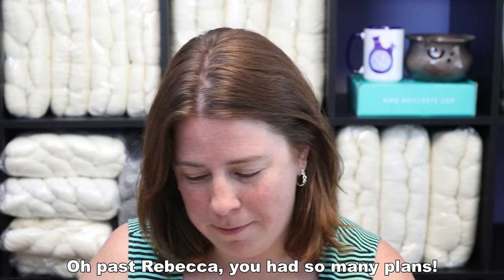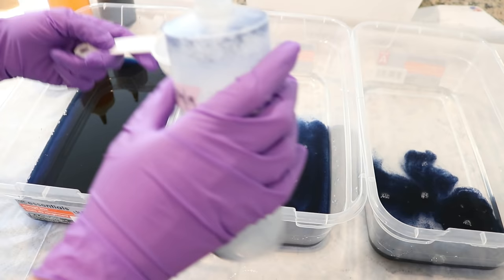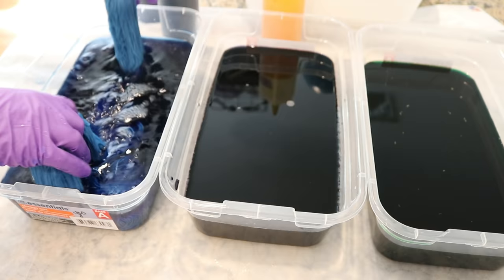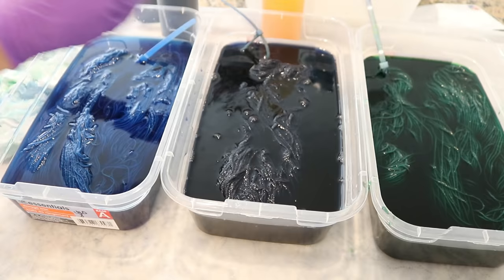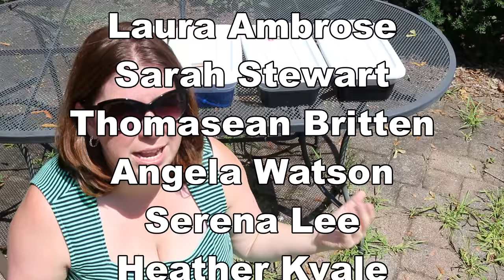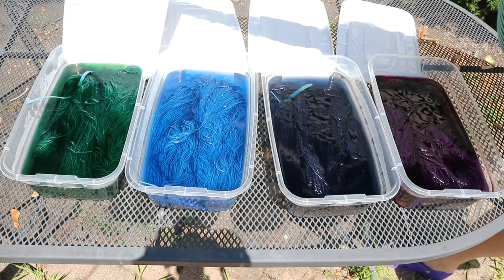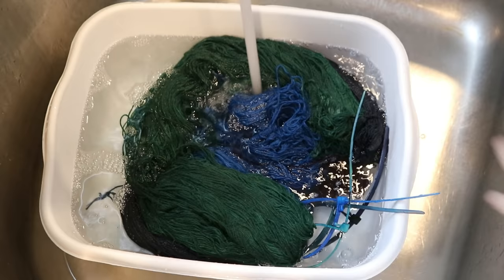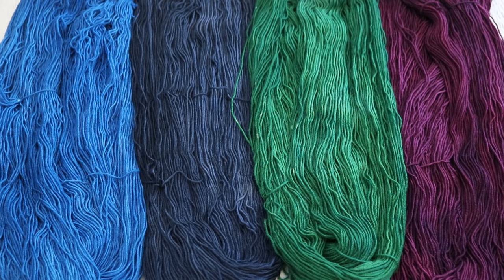Dyepot PS #17 - Cool Vat Dyeing Yarn in Saturated Colors (Semi-Solar Dyeing)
KnitPicks Felici (75% Superwash Merino / 25% Nylon)

VIDEO CONTENTS:
[0:00] Introduction and my WIP studio
[1:54] Presoaking the yarn in plain tap water for 30+ min
[2:02] The dyeing plan- Shoeboxes!  Cool Vat Dyeing!
[2:44] Mixing the dye
2 cups of plain tap water in each box
Color 1 - 1 cup 1% Dharma Peacock Blue (~240 mL)
Color 2 - 1/3 cup + 1 Tbsp 1% Dharma Peacock Blue (~75 mL), 1/2 cup 1% Jacquard Chestnut, 1/3 cup Jacquard Brilliant Blue
Color 3 - 1/3 cup + 1 Tbsp 1% Dharma Peacock Blue (~75 mL), 1/2 cup 1% Stock Jacquard Brilliant Yellow (and some residual chestnut), 1/3 cup Jacquard Brilliant Blue
Add an additional 6 cups tap water to each vat.
[6:26] Adding the yarn
[9:49] Add 3 T white vinegar to each tub
[10:19] moving the yarn outside to set
[11:30] Color #4 - 1/3 cup Jacquard Fire Red, 1/3 cup Brilliant Blue, residiual peacock blue from the bottle rinsed out.  Add the "pre wet yarn" to the vat.  + 3T of white vinegar.
[12:16] Thoughts on today's project and Patreon Shout Outs
[13:51] 1 hour checkin
[15:19] 2 hours later - almost clear!
[17:57] Steam setting the yarn for 20 minutes
[19:48] Washing the yarn
[22:12] The finished dry yarn
[25:13] Conclusions

icard 20:55 bonus video